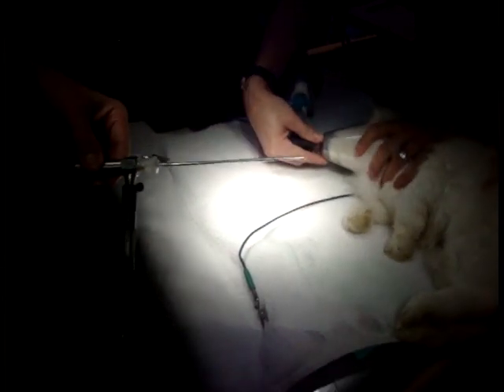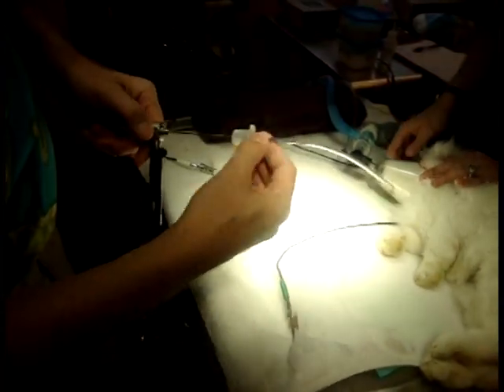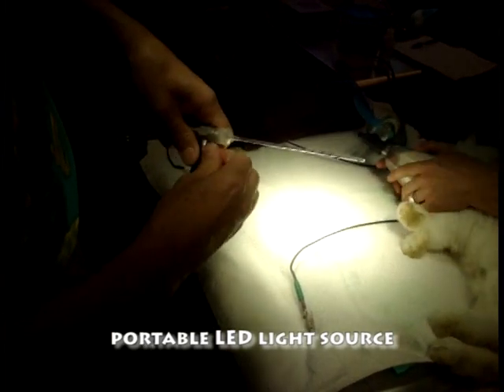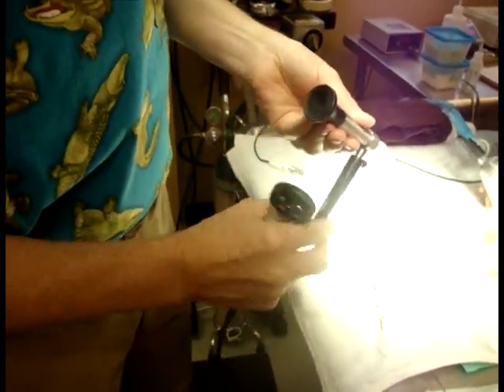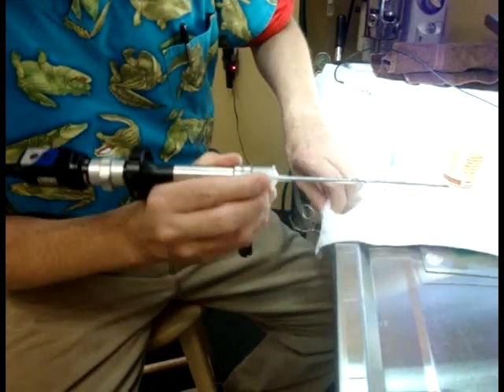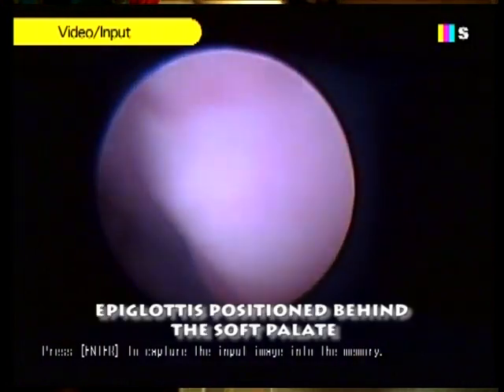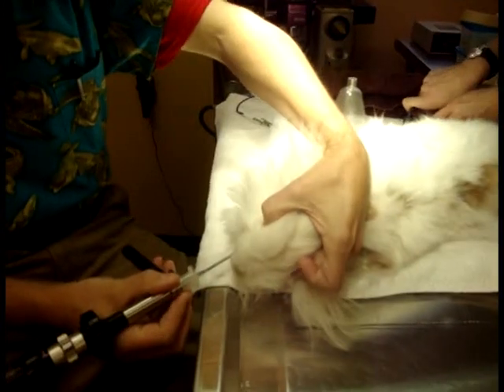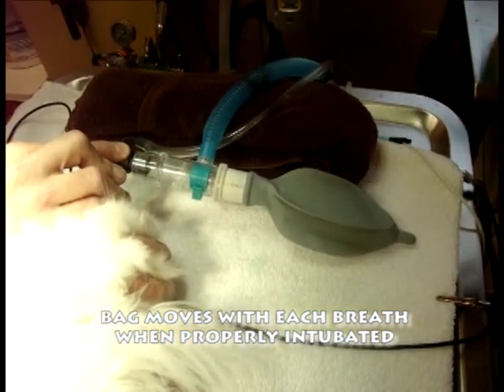MDS 1.9mm Endoscopic Rabbit Intubation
How to perform "over-the-endoscope" small mammal intubation using the MDS 1.9mm X 6" Semi-Flexible Endoscope.